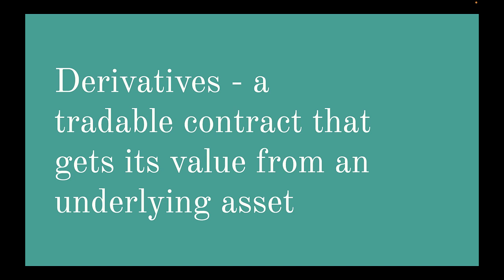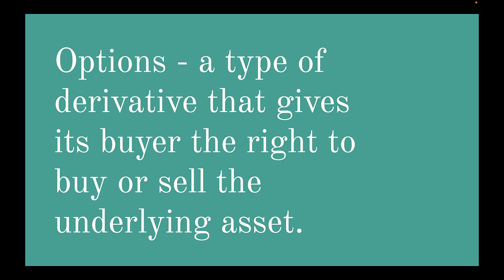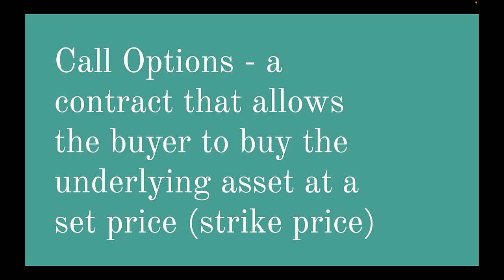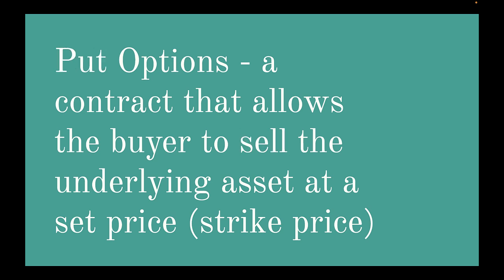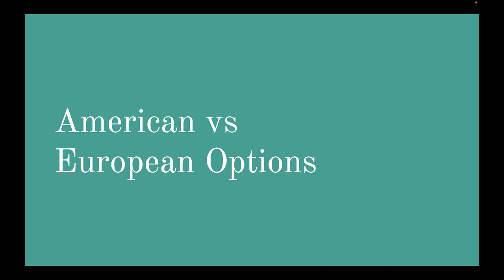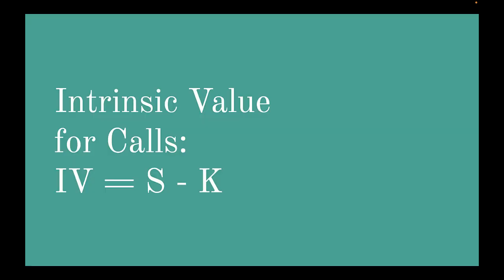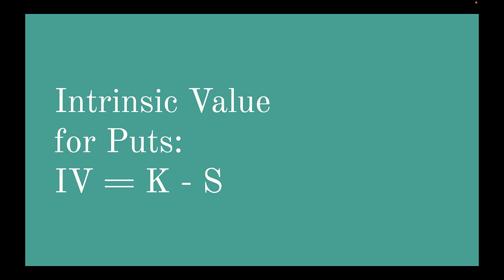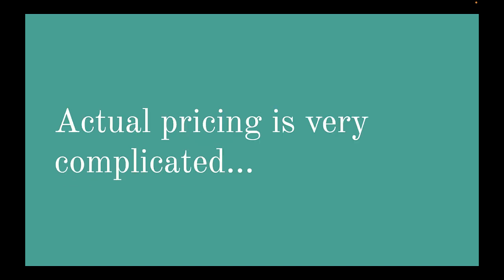A brief overview about options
In this video, I explain what options are and different ways to price them. If you want to learn more about the Black-Scholes-Merton equation, take a look at Veritasium's video about it